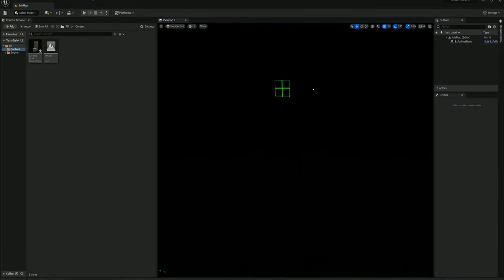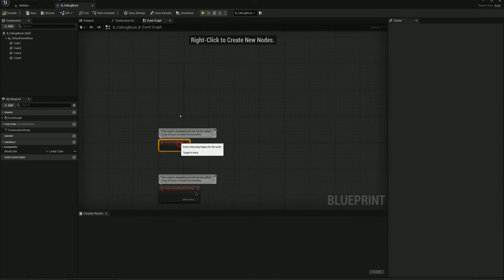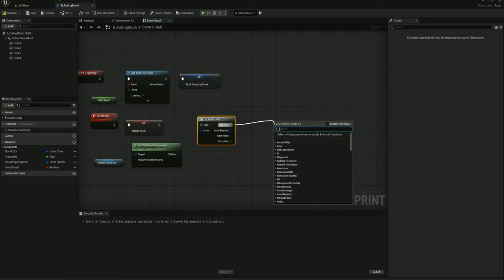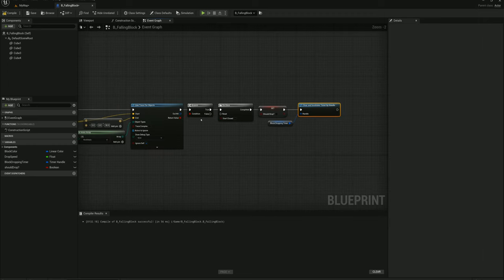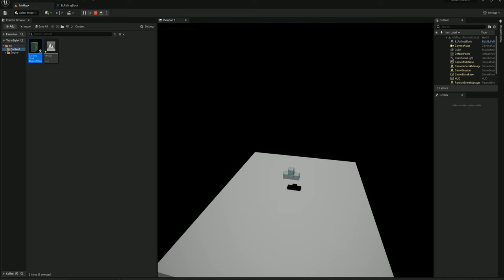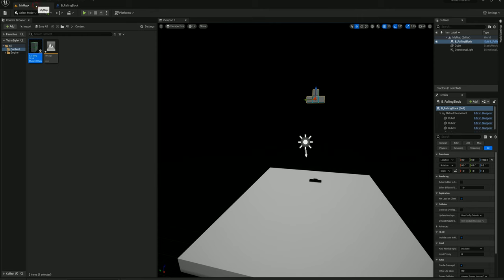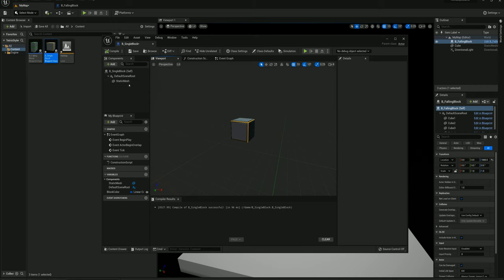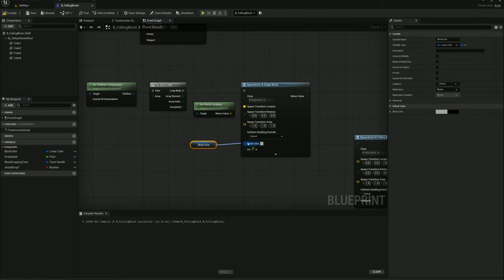Tetris Style "Falling Blocks" Game In Unreal Engine 5 - Part 2: Dropping Blocks & Detect Collisions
In this second video of the series we'll introduce a small playing area and the functionality for blocks to automatically start dropping towards the playing area.  We will also introduce collision checking with the playing area and other blocks.

Part 2: This video!